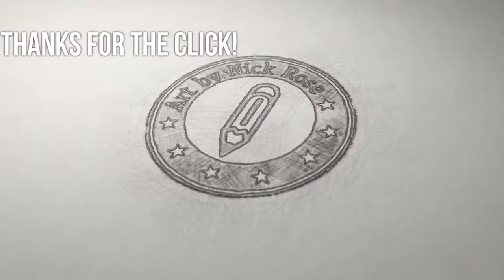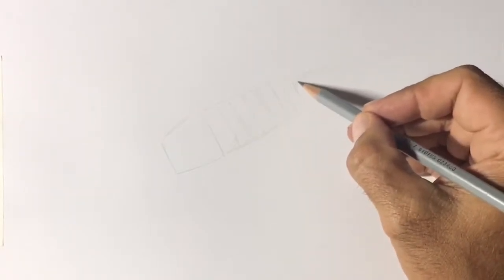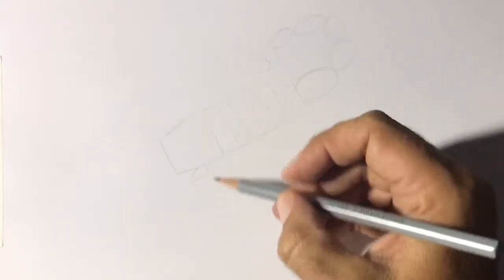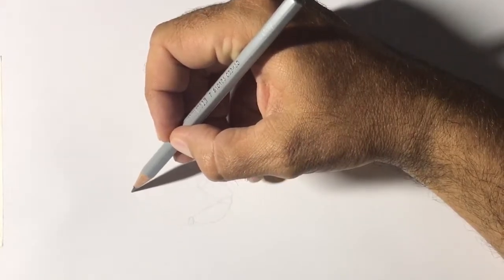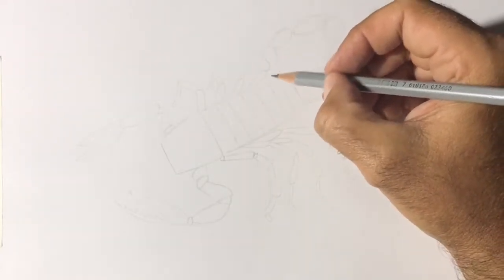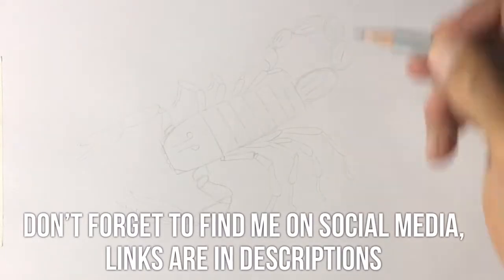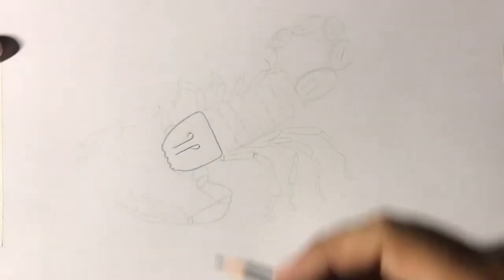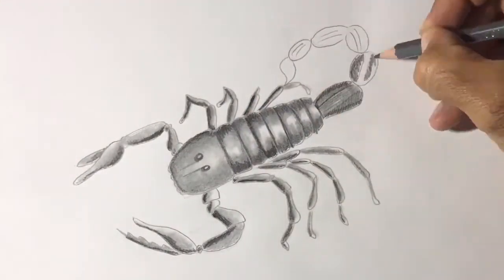Beginners drawing tutorial|Draw an amazing Scorpion step by step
Welcome to my beginners drawing tutorial where I will show you step by step how to draw a Scorpion, this is a beginner level lesson however I will be outlining some excellent tips and tricks that will help all levels.

The pencils I use are Caran D'ache grafwood found here:

The markers I use for coloured work are found here:

Strathmore Bristol Vellum paper found here:

I use a mechanical sharpener found here:

A must have piece of equipment MONO ZERO eraser:

beginners drawing tutorials  how to draw for beginners step by step